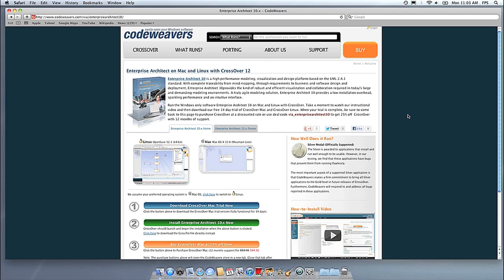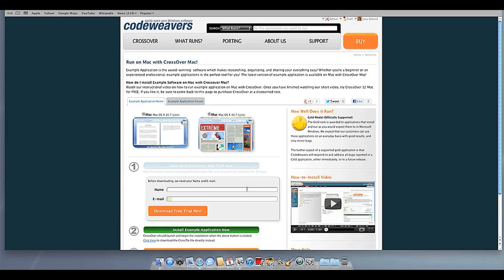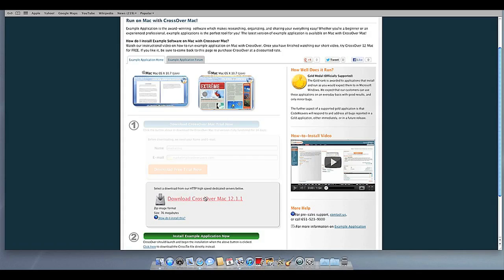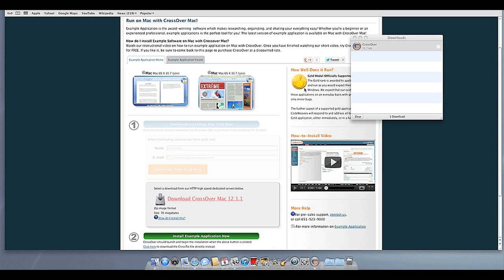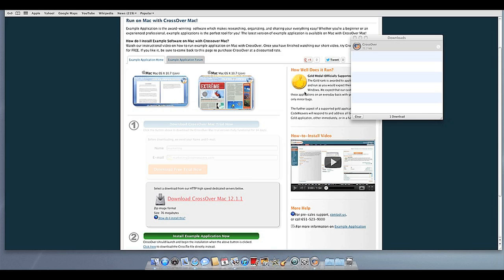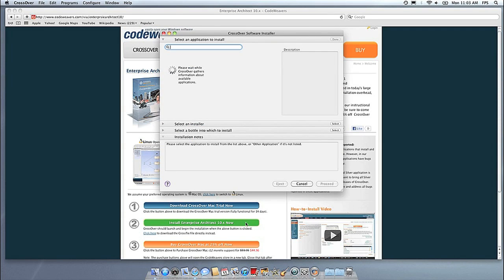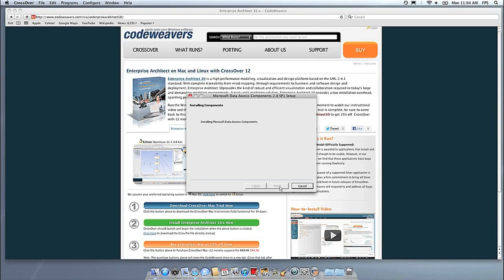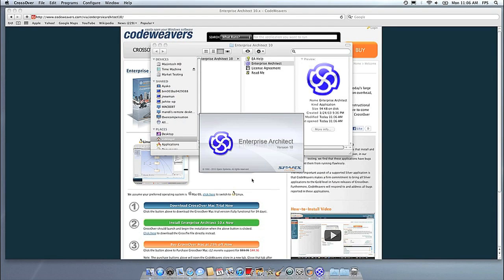Install Enterprise Architect 10 on Mac with CrossOver 12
You can get the power of Enterprise Architect 10 on Mac and Linux with CrossOver 12! Watch our instructional video to learn how to install CrossOver in order to run Enterprise Architect 10 on Mac. Then visit our Enterprise Architect community page to get a free 14 day trial of CrossOver and purchase CrossOver 12 at a discounted rate!

CrossOver 12 allows you to install Windows software and PC games on Mac and Linux.